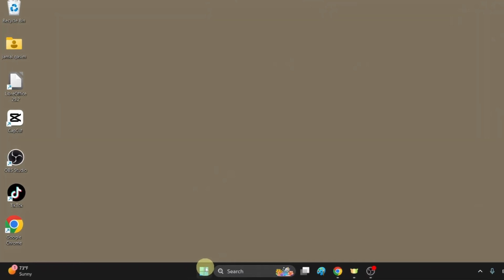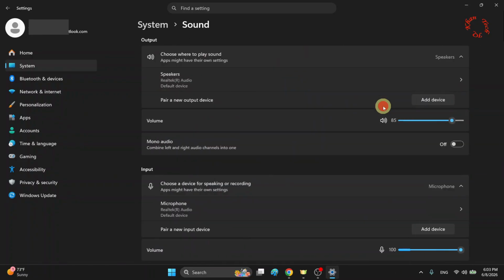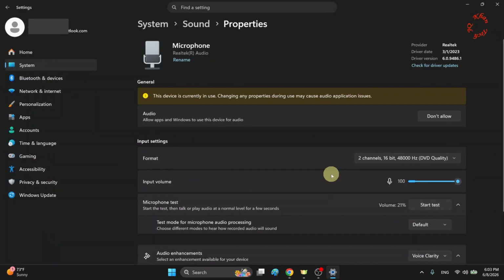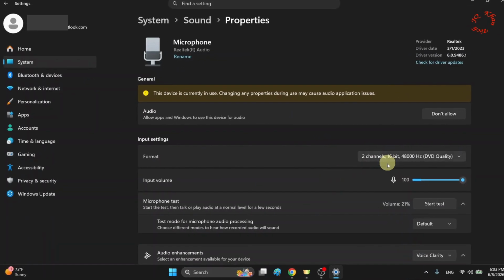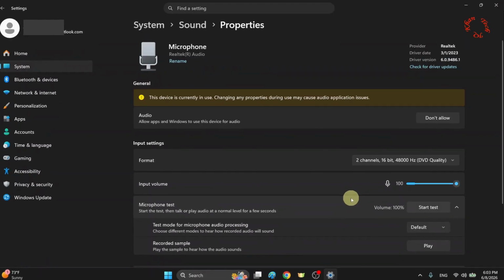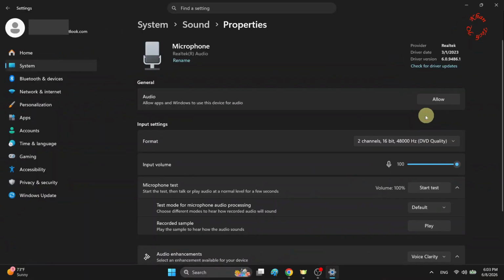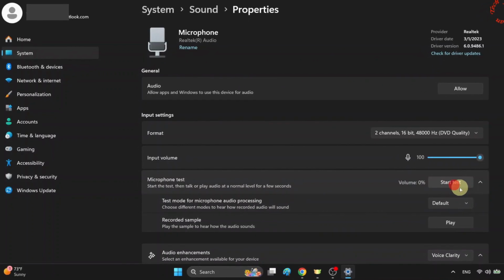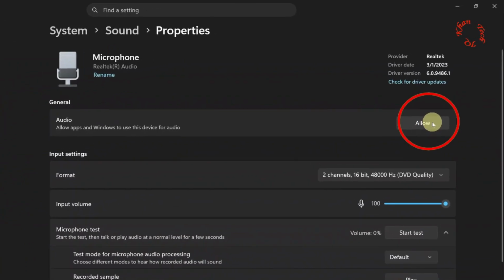Activate Or Deactivate Mic In Windows 11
Activate Or Deactivate Your Mic In Windows 11

Learn how to activate or deactivate your microphone in Windows 11 quickly and easily. In this step-by-step tutorial, you'll discover how to turn your mic on or off through Windows settings, manage microphone permissions for apps, and control which applications can access your microphone. Whether you're troubleshooting microphone issues, protecting your privacy, or preparing for online meetings and recordings, this guide will help you manage your microphone settings in Windows 11 with confidence. After this video you will be able to swiftly turn off your microphone or at the other side you will be also able to turn on microphone.

Following relevant question are explained in this video:

    • How to turn your microphone on or off in windows 11
    • Enable or disable microphone in windows 11
    • How to disable microphone in windows 11
    • How to activate or deactivate your mic in windows 11
    • Windows 11 microphone settings: turn mic on or off
    • How to enable microphone access in windows 11
    • Fix microphone issues: enable or disable mic in windows 11
    • Turn microphone permissions on or off in windows 11
    • How to manage microphone settings in windows 11
    • Windows 11: activate or deactivate microphone in minutes
    • How to enable or disable any microphone in windows 11